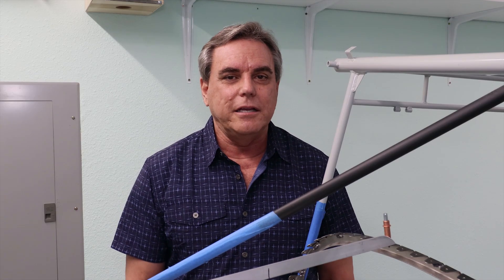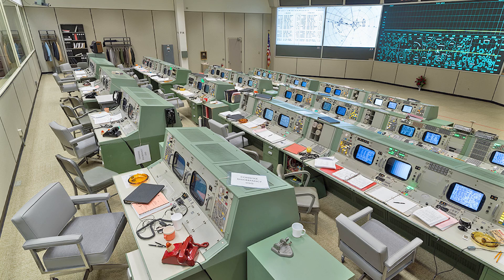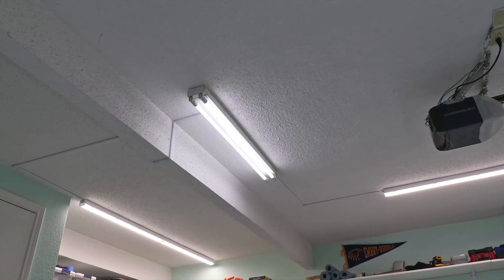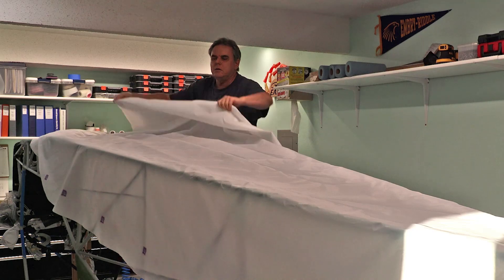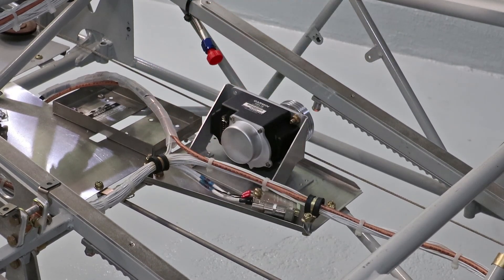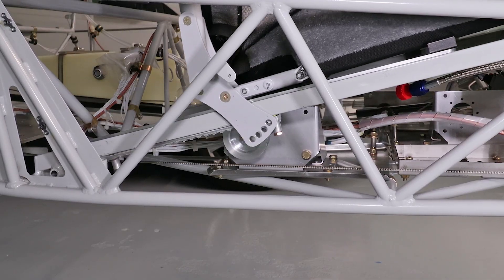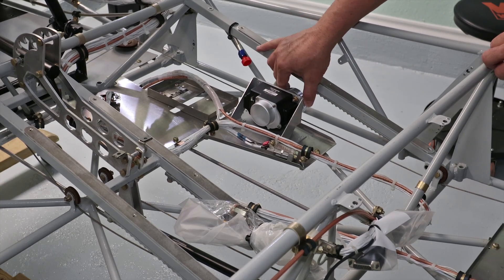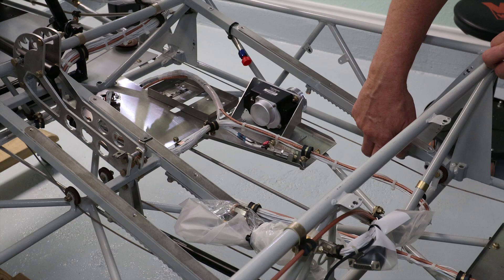New Shop and Autopilot Servo Installation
After a long break moving from Utah to Texas and settling into a new house, I first needed to build a new shop, before I could continue with the build. But before I could cover the fuselage with fabric, I needed to install the autopilot servos. This episode covers configuring the new garage/shop and fabricating the autopilot servo mounts under the co-pilot’s seat.